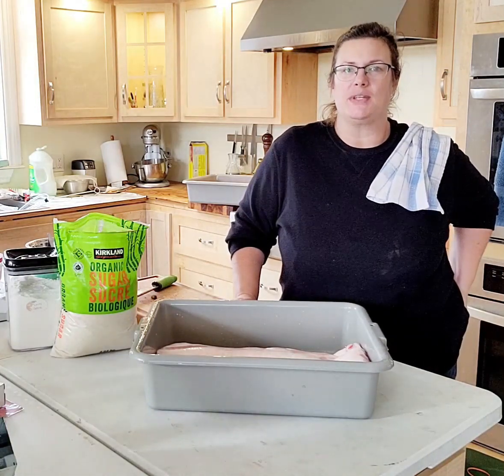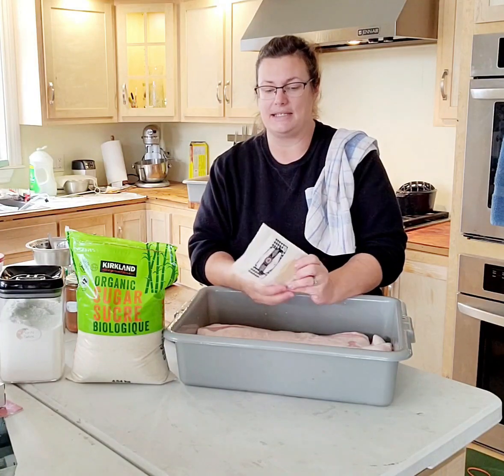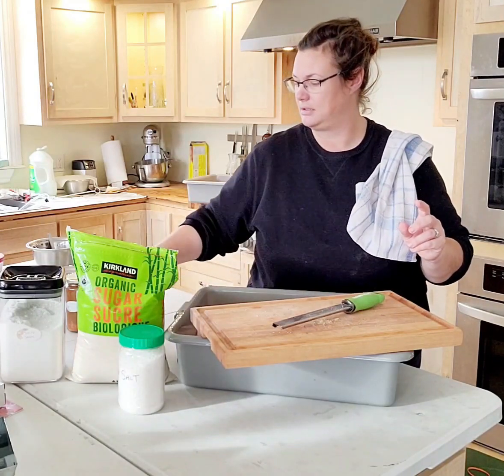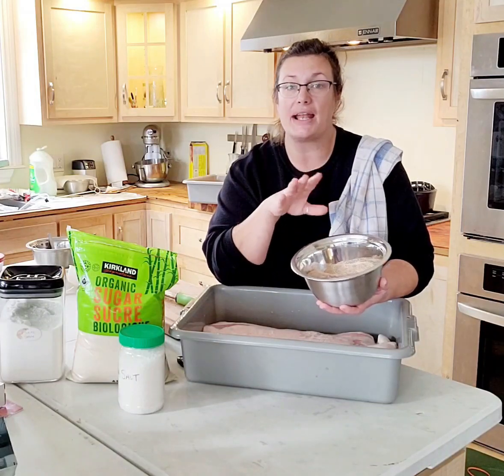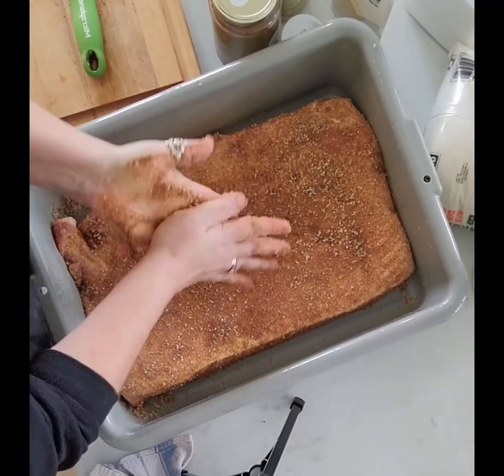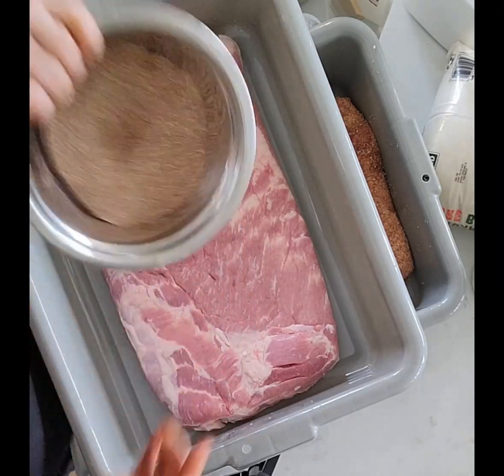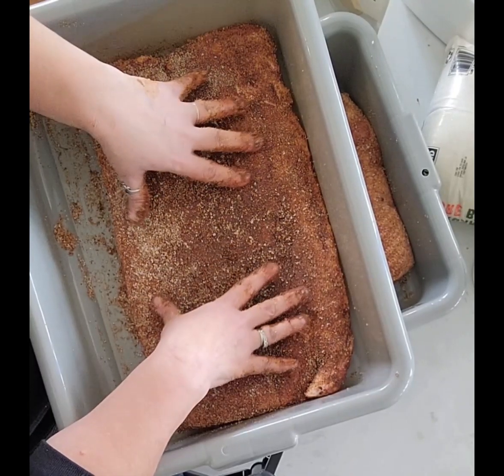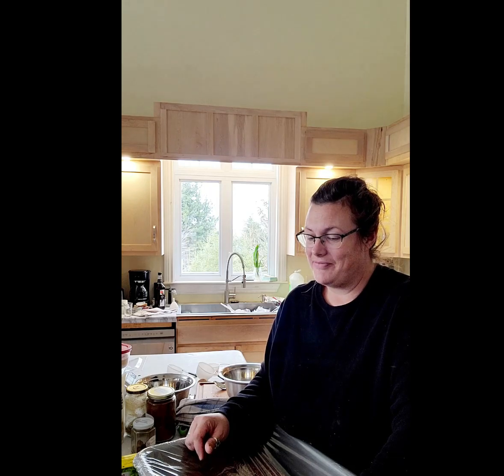Makin' Bacon Part 1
It's that time again where I cure a pork belly to make bacon. My Dad and I had become extremely unimpressed by store bought bacon so we decided to attempt our own. Dad remembers bacon in slabs, that were not refrigerated and you just sliced off what you needed. when you needed.
So with that in mind I set about to make bacon that was flavourful and didn't disappear when you fried it up.

Recipe Per Pound of Pork Belly as made in the video

Pork Belly, rind removed
2.5 tsp coarse sea salt
5 tsp cane sugar
.5 tsp freshly ground black pepper
.25 tsp freshly ground nutmeg

if you're not going to be putting this in a smoker, you may wish to add some liquid smoke to your cure

Other ingredients you could use include:
Maple Syrup
Maple Sugar
Bourbon
Bay Leaves
Garlic
Thyme
Juniper Berries

Play around with the flavours and see what you like. You don't have to make it the same every time either. Whatever your family likes as long as you maintain the sugar/salt ratio